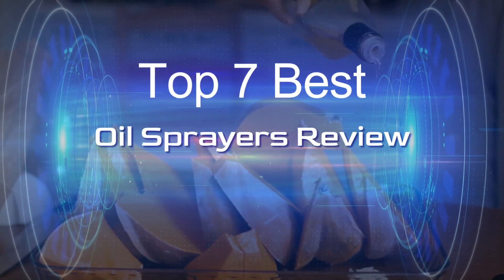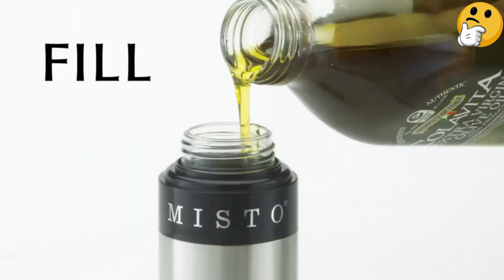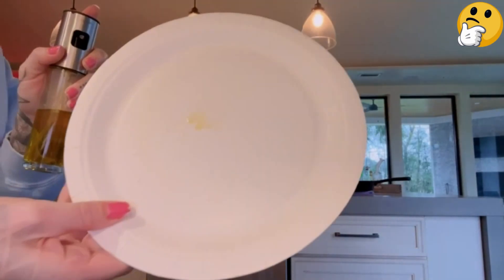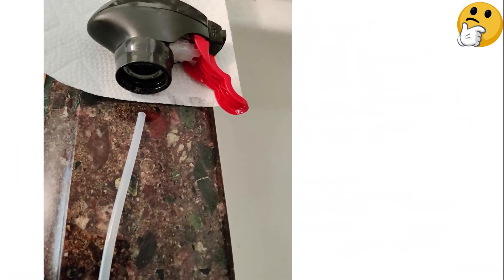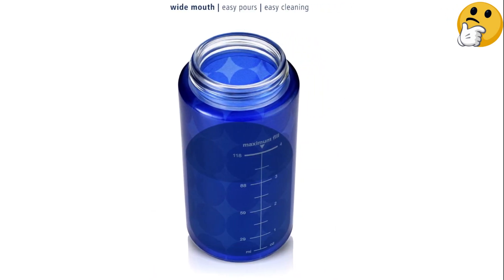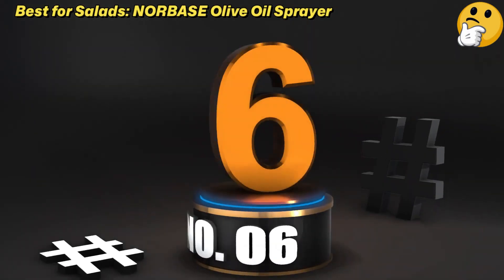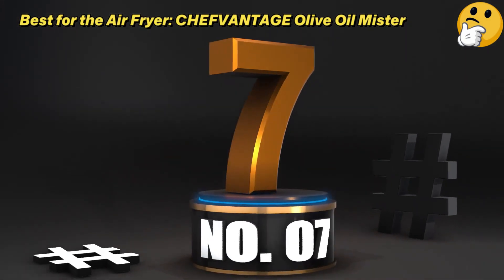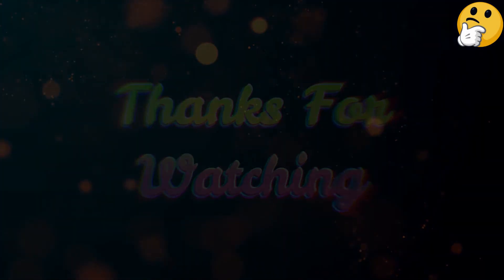✅ [Buyer's Guide] Unveiling the ULTIMATE Top 7 Best Oil Sprayer Showdown for 2024! ✌️